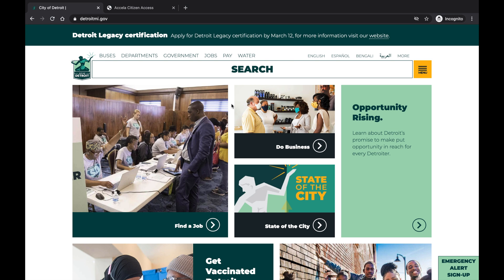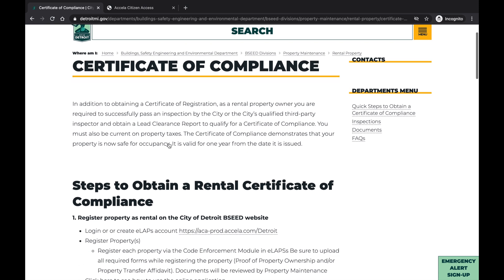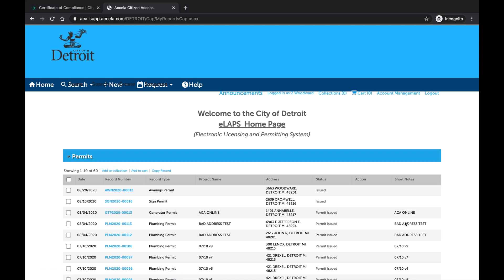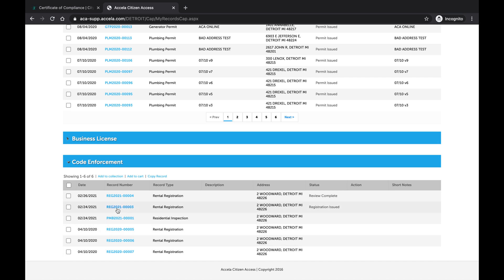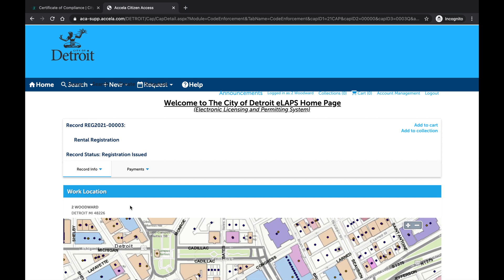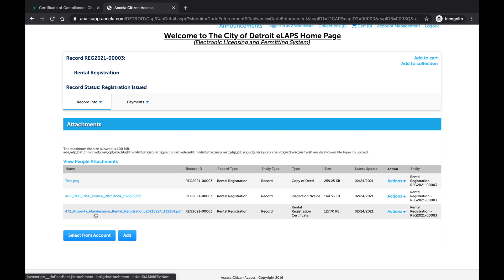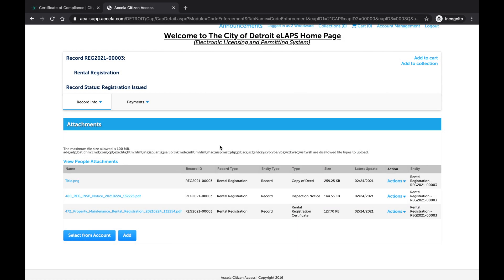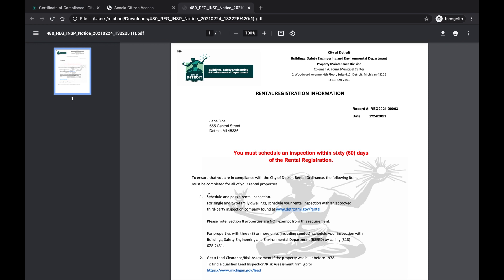City of Detroit Accela/eLAPS Video Tutorials: How to Download Certificate of Rental Reg/Insp. Notice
For Accela/eLAPS resources and support please visit: detroitmi.gov/bseed/elaps